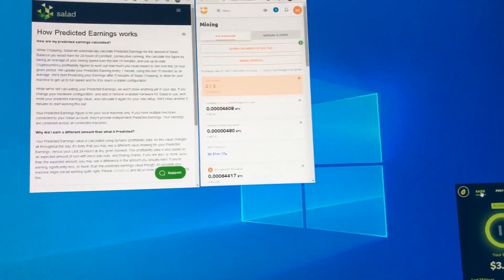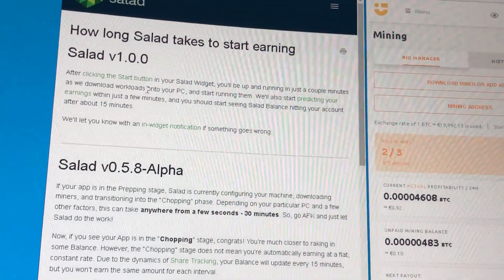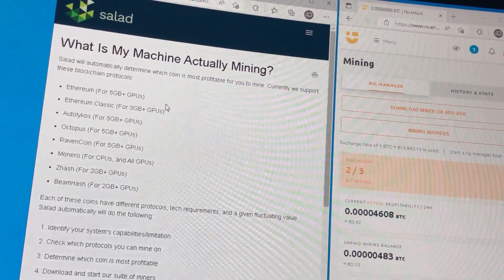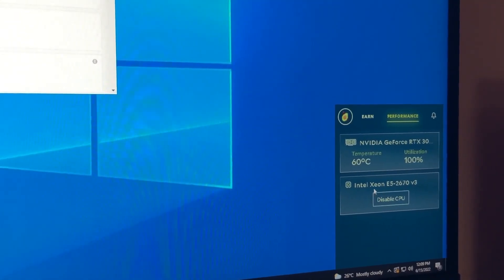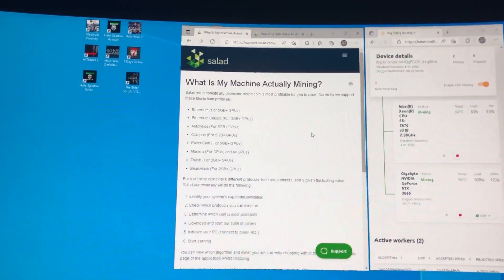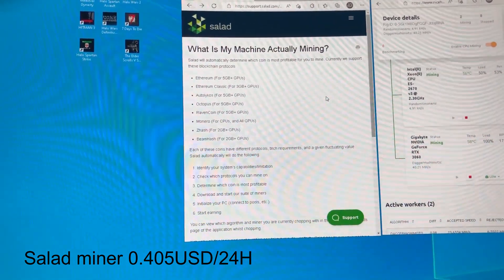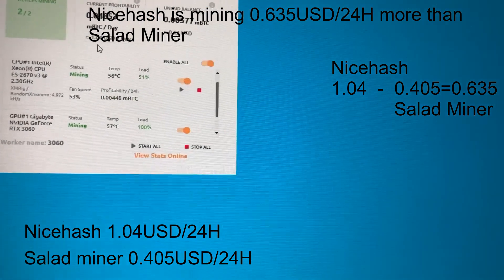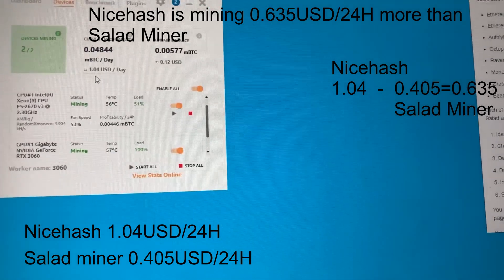Salad Miner VS Nicehash: SALAD MINER IS SCAMMING YOU!!!! USE NICEHASH INSTEAD!!!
In this video I demonstrate that salad miner is not paying its users the full amount that they mine.
Also if you are interested in making some side cash/crypto just for playing games/filling out easy surveys then click this ) I have personally made over 200$ USD while using Freecash..
Make sure to sign up with the link for a chance to win up to 250$ just for signing up

Motherboard: SDFHO X99 Motherboard LGA 2011-3
CPU: Intel Xeon E5 2670v3 (12 cores 24 processors 2.3-2.9GHz)
GPU: Gigabyte: Nvidia Geforce RTX 3060 (12GB GDDR6)
RAM: (x4) 8GB 2666mhz